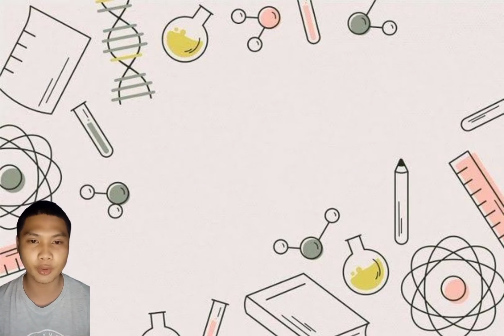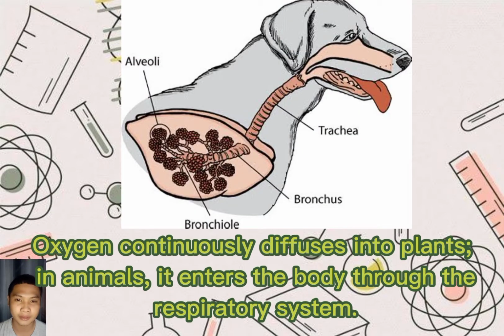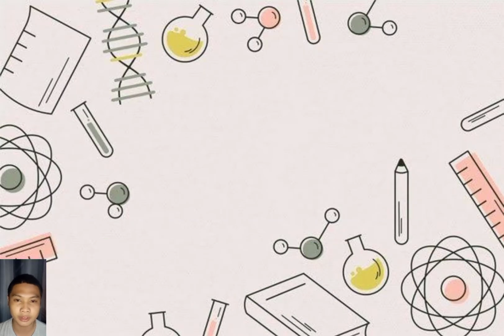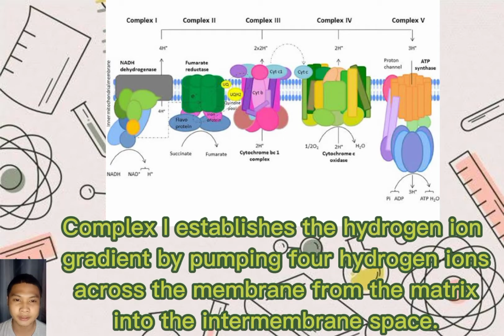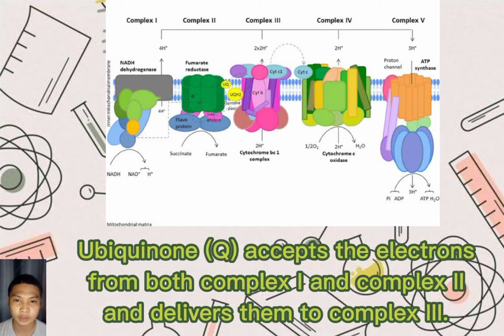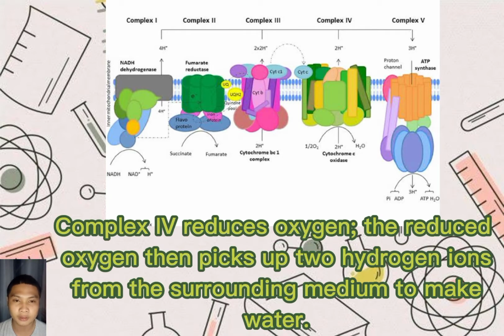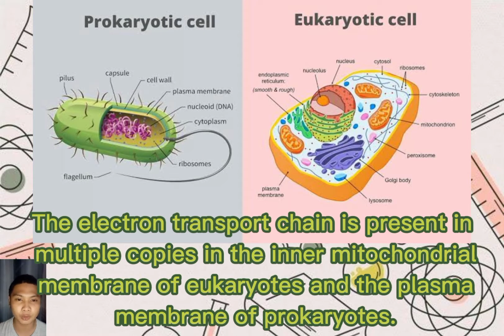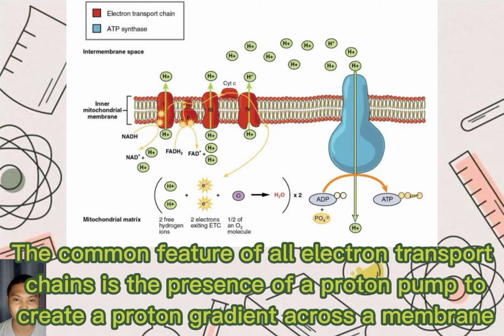9 November 2021